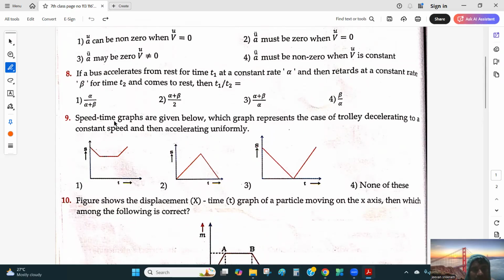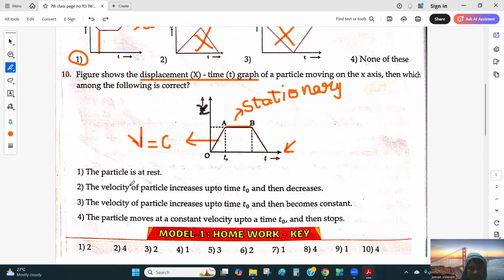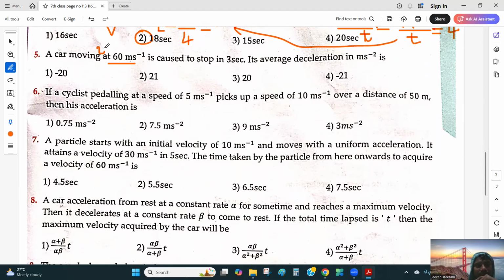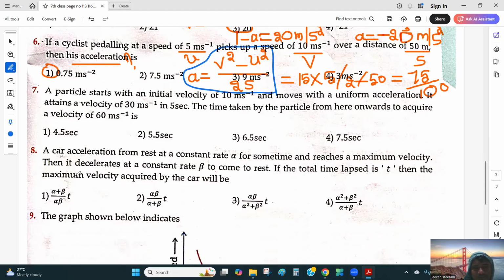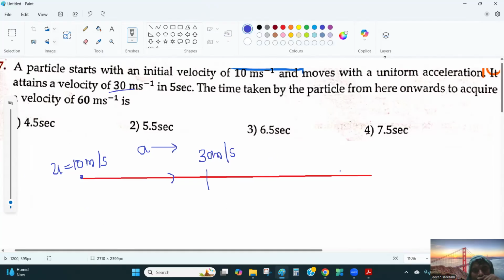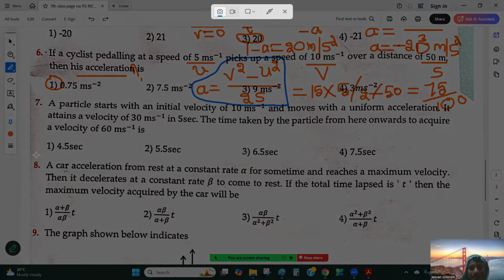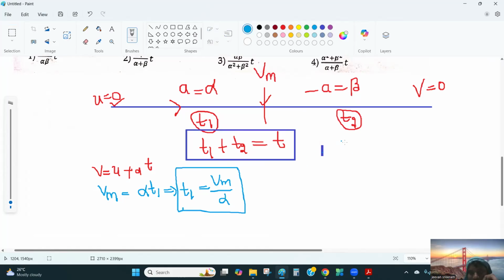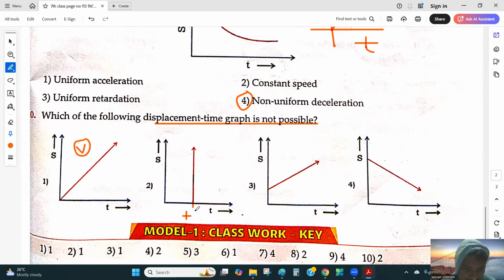Page no 116 and 113-7th class IIT foundation-Gowtham schools-Kinematics Part 2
## PART 1: How to Score Great in IIT-JEE Physics

IIT Physics is **not about memorization**. It tests:

* Conceptual depth
* Application of ideas
* Multi-step logical thinking

### 1️⃣ Master Concepts, Not Formulas

Most students fail because they memorize formulas without understanding **where they come from**.

* Always ask:

  * *Why does this formula work?*
  * *What assumptions are used?*
* Derive formulas at least once (especially in Mechanics, Electrodynamics).

**Example:**
Instead of memorizing
equations
understand it comes from integration of acceleration.

👉 **IIT questions reward understanding**, not memory.

### 2️⃣ Think in Terms of Physical Meaning

Top scorers visualize problems.

**Train yourself to:**

* Draw diagrams (forces, fields, rays)
* Predict the answer roughly before calculating
* Check units and dimensions

**IIT Trick:**
If your answer’s unit or magnitude feels wrong, it probably *is* wrong.

### 3️⃣ Problem-Solving Strategy (Very Important)

Follow this **5-step approach**:

1. **Read slowly** – identify given & asked
2. **Visualize** – draw diagram
3. **Choose principle** – Newton’s law, Energy, Gauss law, etc.
4. **Form equations** – not formulas
5. **Solve smartly** – avoid long calculations

⚠️ Never jump to formulas directly.

### 4️⃣ Topic-Wise High-Scoring Strategy

🔹 Mechanics (Highest Weightage)

* Newton’s Laws
* Work-Energy-Power
* Rotational Motion

**Tips:**

* Prefer energy method over force method when possible
* Practice constrained motion problems deeply

🔹 Electricity & Magnetism

* Electrostatics + Current Electricity → foundation for everything
* Practice **Gauss law** and **Kirchhoff’s laws**

**Tip:**
Learn symmetry. It simplifies 50% of problems.

🔹 Waves & Optics

* Draw accurate ray diagrams
* Practice superposition carefully

🔹 Modern Physics

* Scoring and formula-based
* Do NOT skip it

### 5️⃣ Learn to Eliminate Options (MCQ Skill)

IIT-JEE rewards **smart thinking**, not brute force.

**Techniques:**

* Dimension analysis
* Extreme cases (zero, infinity)
* Approximation

Often you don’t need full solution.

### 6️⃣ Practice the Right Way (Quality  greater than Quantity)

❌ Solving 100 random problems = waste
✅ Solving 20 tough problems deeply = success

**Best practice method:**

* Solve → Get wrong → Analyze → Solve again after 2 days

Your mistakes are your best teachers.

### 7️⃣ Revise Like a Topper

Use:

* Short concept notes
* Formula + condition sheets
* Mistake notebook

**Revision cycle:**
Day 1 → Day 7 → Day 30

## PART 2: How IIT Foundation from Schooling Helps Massively

Starting IIT Foundation in school gives **huge long-term advantages**.

### 1️⃣ Early Conceptual Clarity

School exams focus on:

* Definitions
* Direct formulas

IIT Foundation teaches:

* *Why formulas work*
* *How to apply concepts in new situations*

By Class 11, foundation students are already **comfortable with JEE-level thinking**.

### 2️⃣ Brain Training from Young Age

IIT Foundation:

* Develops analytical thinking
* Improves visualization
* Trains multi-step reasoning

Just like sports:

 Early training = stronger performance later

### 3️⃣ Reduces Class 11 & 12 Pressure

Most students struggle because:

* Syllabus is heavy
* Concepts are new

Foundation students:

* Have already seen many ideas
* Focus more on practice, less on fear

This gives **confidence**, which is crucial in Physics.

### 4️⃣ Builds Problem-Solving Habit

From early classes, students learn:

* How to approach unknown problems
* How to think instead of panic

This habit is the **biggest advantage** in IIT Physics.

### 5️⃣ Strong Mathematics + Physics Connection

IIT Physics requires:

* Calculus
* Vectors
* Trigonometry

Foundation courses integrate:

* Math tools with physics concepts

So students don’t struggle later.

### 6️⃣ Competitive Mindset Early

Foundation programs:

* Introduce competitive exams early
* Teach time management
* Reduce exam fear

By JEE time, the exam feels **familiar**, not scary.

## FINAL ADVICE (Very Important)

### To Score Great in IIT Physics:

✔ Understand deeply
✔ Visualize everything
✔ Practice smartly
✔ Analyze mistakes
✔ Revise consistently

### About IIT Foundation:

* It **does not guarantee IIT**
* But it **makes the journey smoother, smarter, and less stressful**
* Success still depends on **student effort**

If you want, I can also:

* Give **daily study plans**
* Share **best books for IIT Physics**
* Explain **how many hours to study at each class level**
* Show **mistakes most IIT aspirants make**